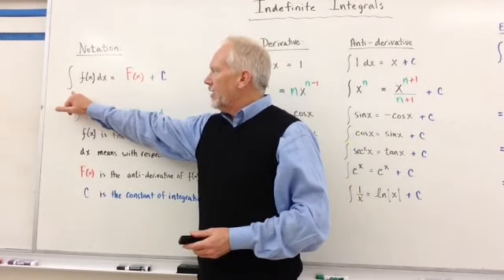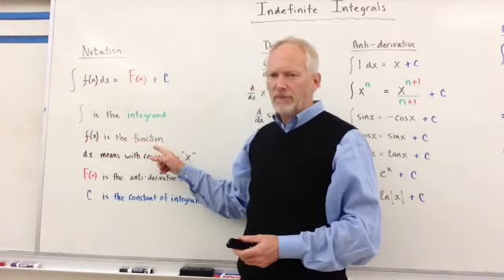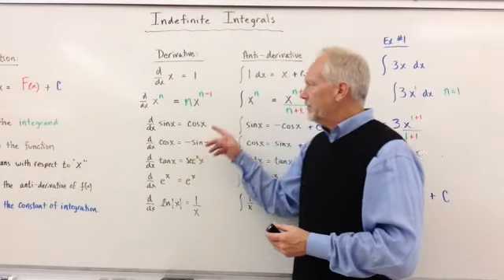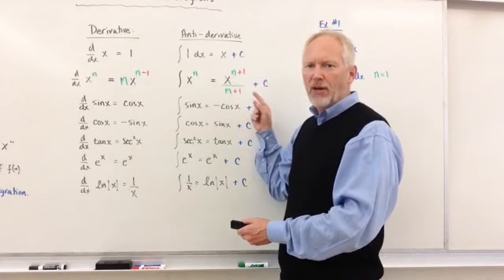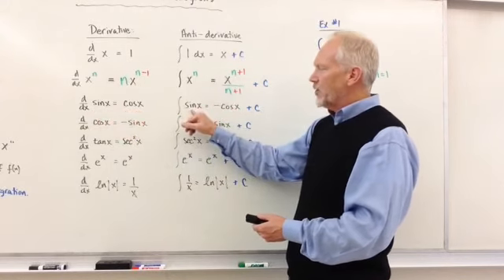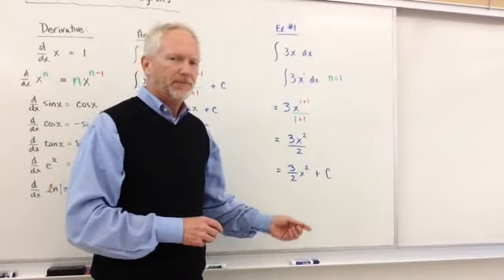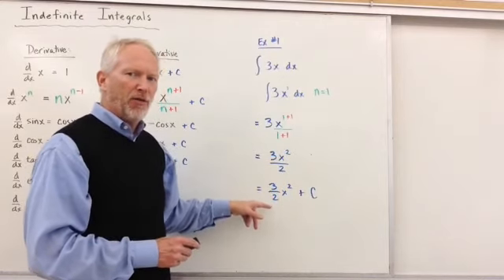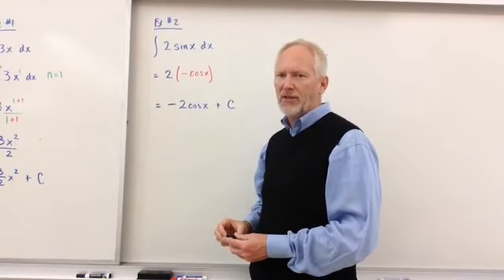Anti-derivative basics with Notation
This video introduces the concept of finding an anti-derivative of a function along with the notation involved. Indefinite integrals are reviewed. Examples are shown and explained. Check out more math videos and a breakdown of weekly lessons on my